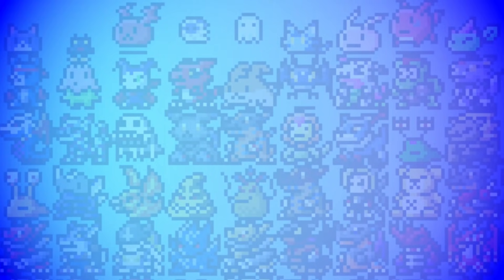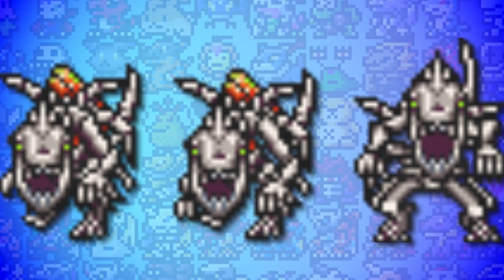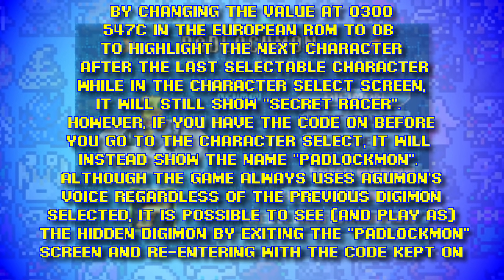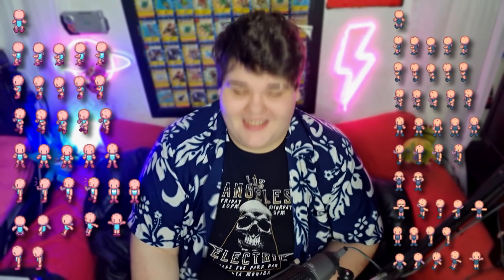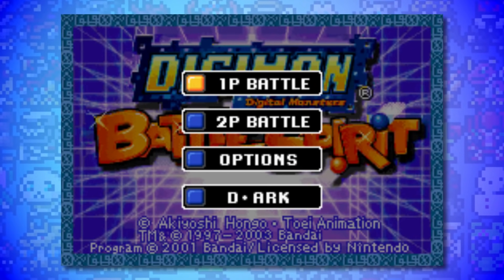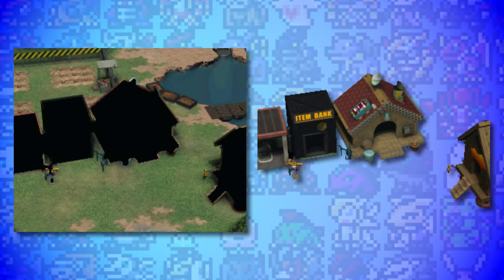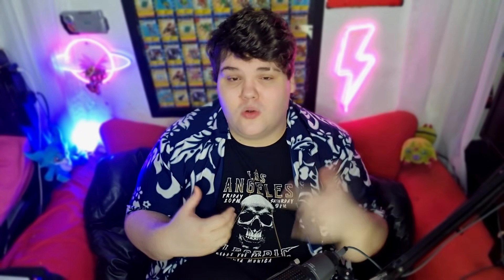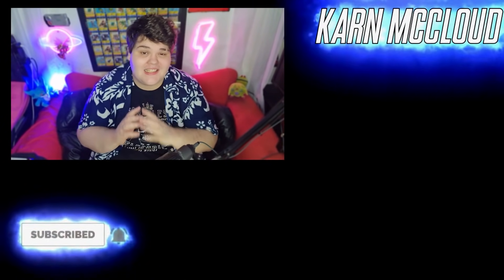8 Unused Secrets HIDDEN In Digimon Games!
Hey everyone! Hope you enjoy this video on unused and hidden secrets, betas and prototypes inside Digimon video games!